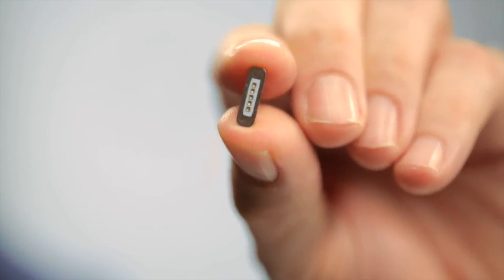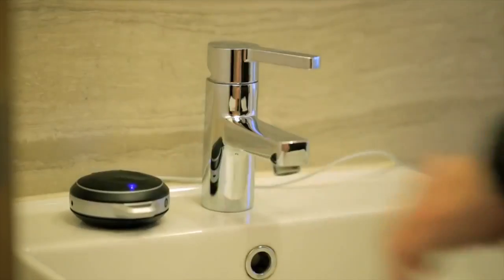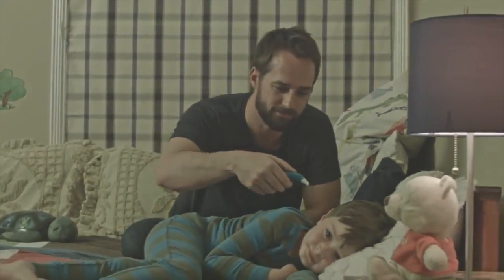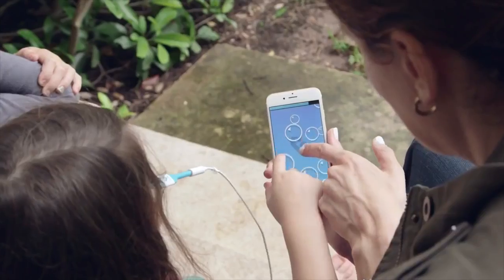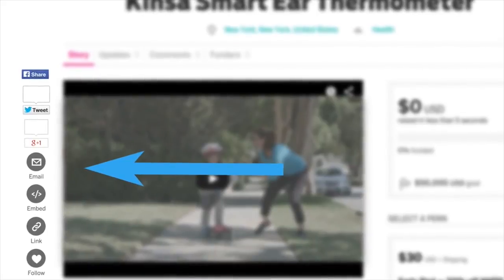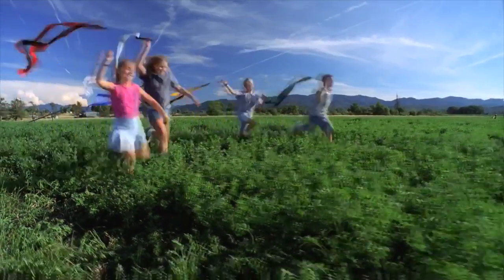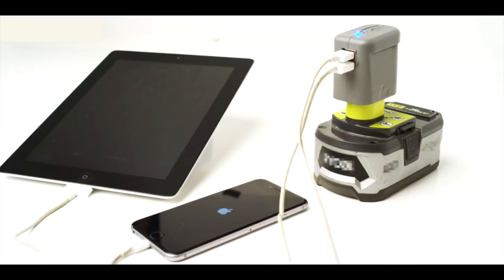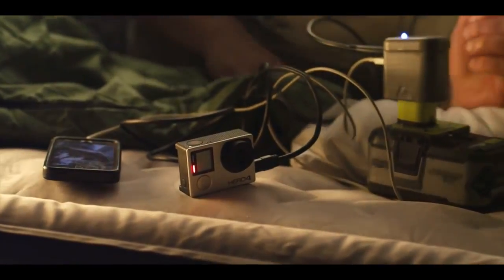Amazing 5 Technology Future Innovation You Never Imagine || Blow Your Mind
Amazing 5 Technology Future You Never Imagine || Blow Your Mind
📣Top 5 Amazing Furture Technology - Blow Up Your Imagination
📣Welcome to Next Generation! Every year there seems to be a new innovation, something that makes life easier for some and more complicated for the less technologically inclined. For this installment, we’re looking to the future of technology at ten anticipated concepts that could actually do us some good – or, at the very least, sound really cool to talk about.